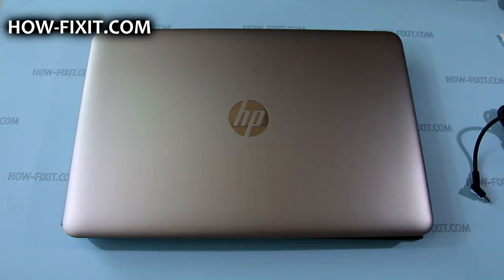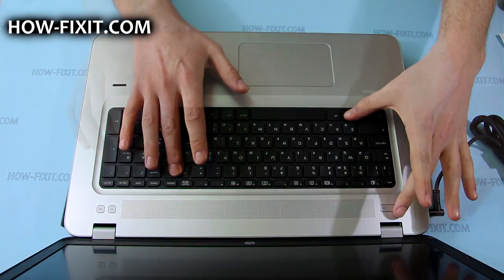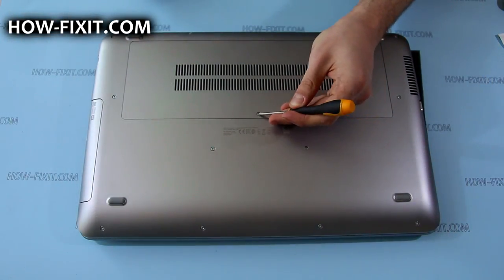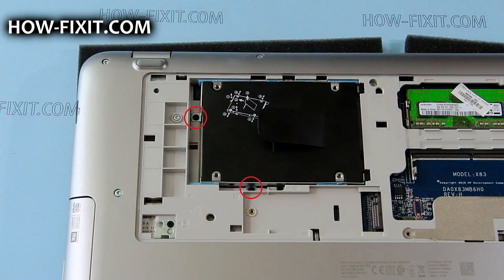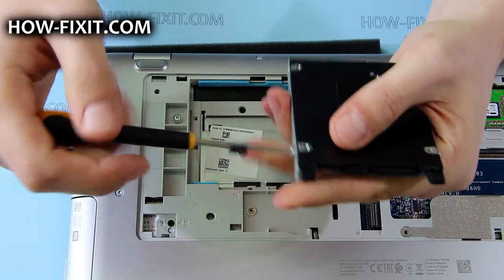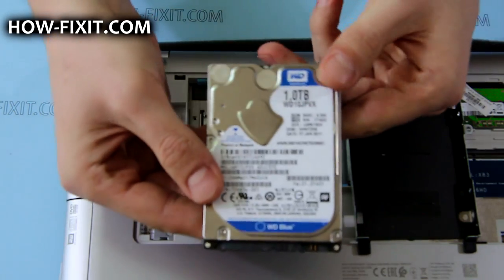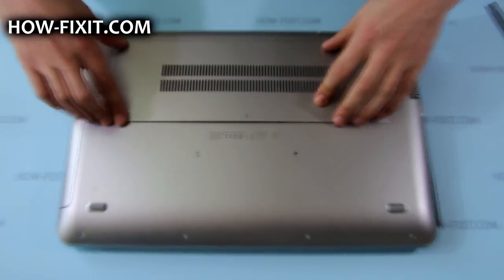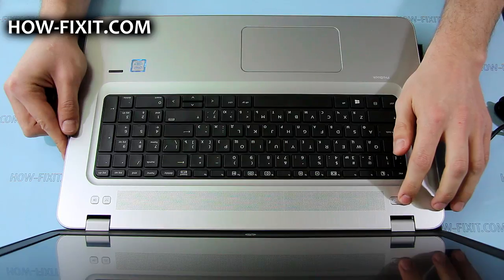How to install SSD in HP ProBook 470 G4 | Hard Drive replacement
How to upgrade SSD in laptop or replace HDD HP ProBook 470 G4
SSD Samsung Evo 860
SSD Crucial
SSD Kingston
screwdrivers set
Opening tools

AMAZON - UK:
SSD Kingston

Installing SSD instead of ordinary HDD is good decision almost in any case. This upgrade'll greatly decrease time of loading any program from laptop storage to memory, because almost any moder laptop CPU loads data to RAM faster, than any laptop HDD can read. This video show HP ProBook 470 G4 disassemble and upgrade hard drive to SSD process.